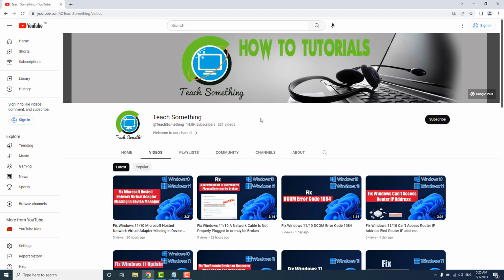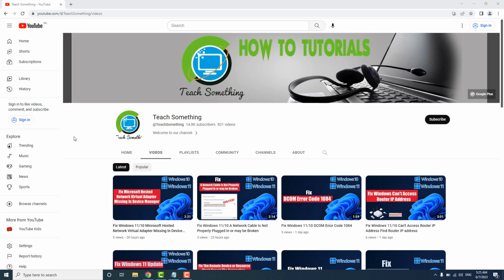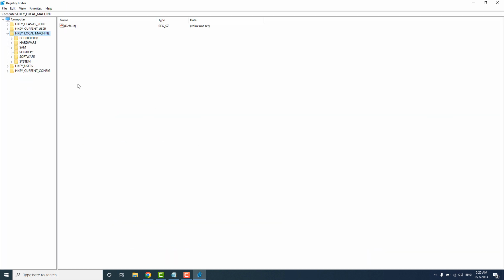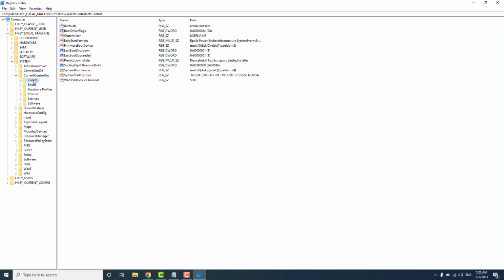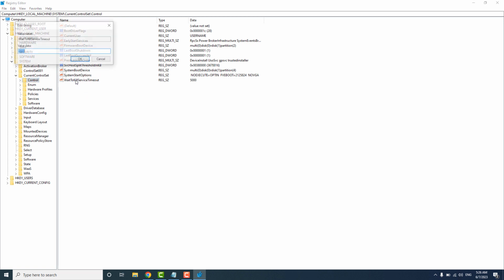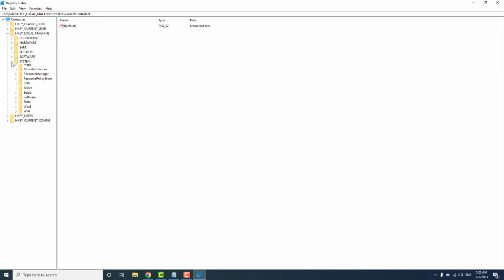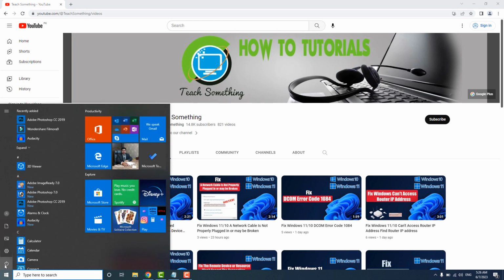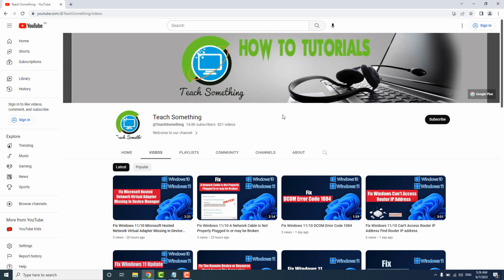Fix windows Slow Shutdown in Windows 10/11 - Fix Shutdown Takes Long Time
In this video tutorial i will gonna show you How to Fix windows Slow Shutdown in Windows 10/11 - Fix Shutdown Takes Long Time.